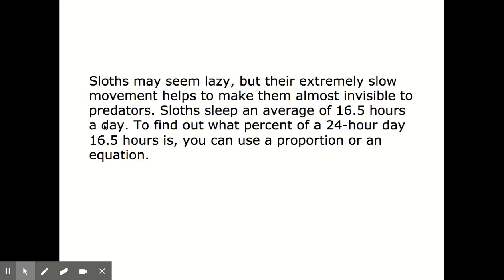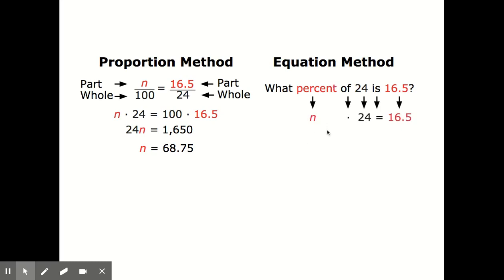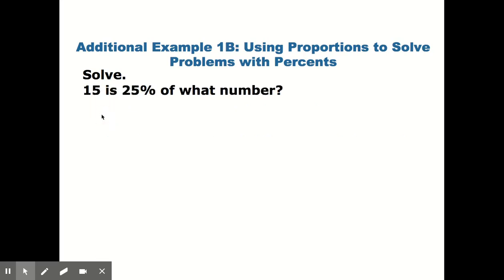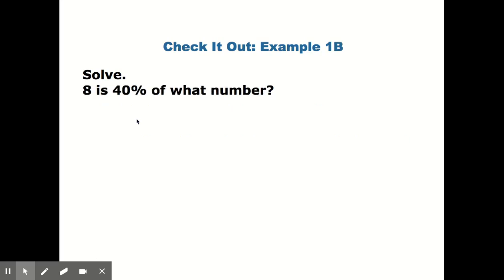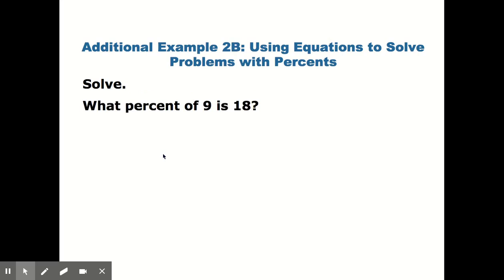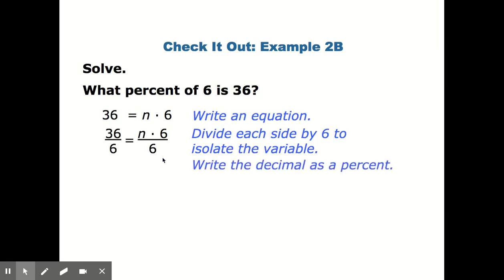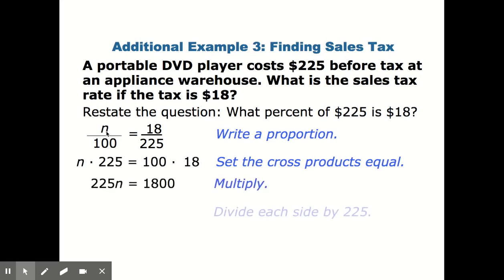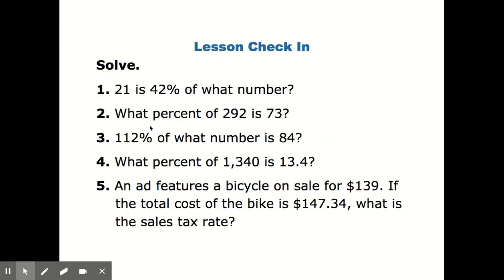Solving Percent Problems with Proportions and Equations